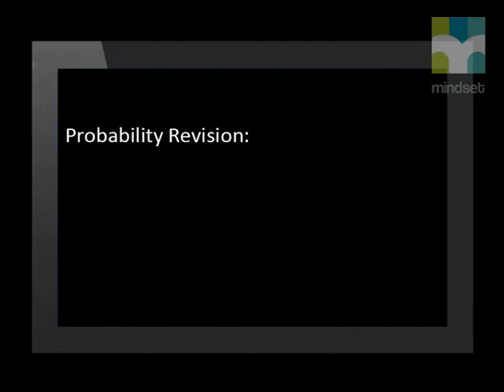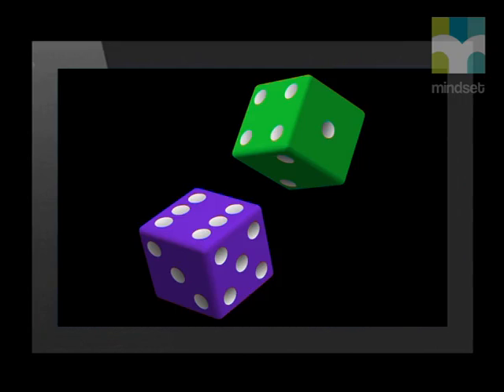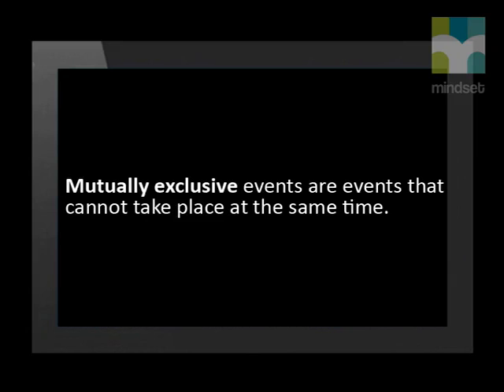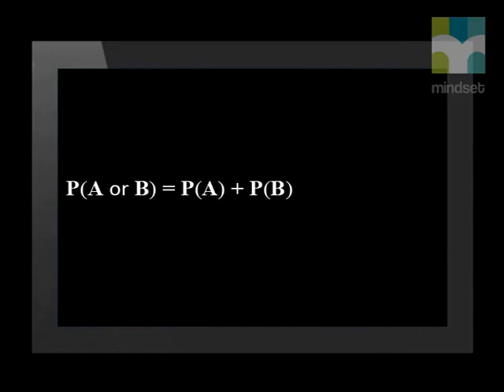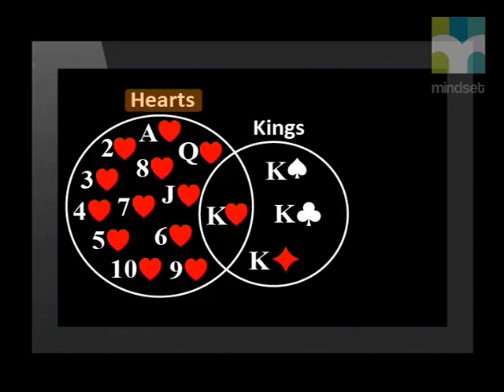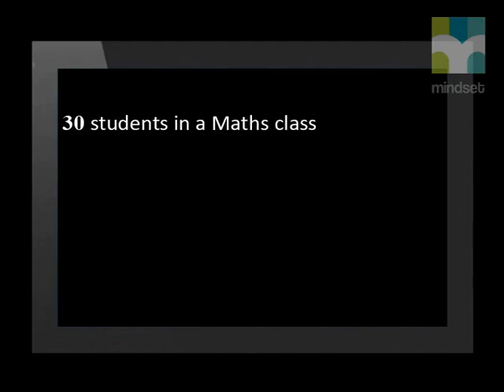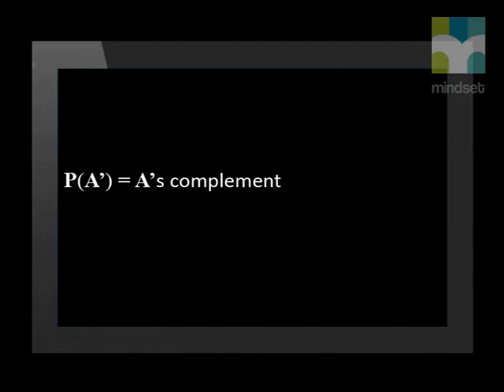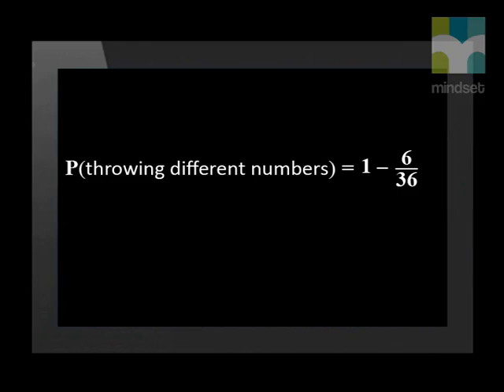Revising Probability Terminology